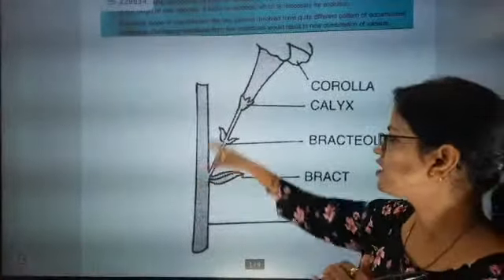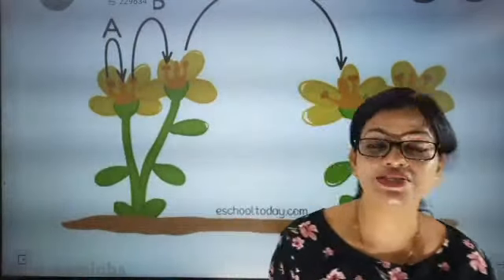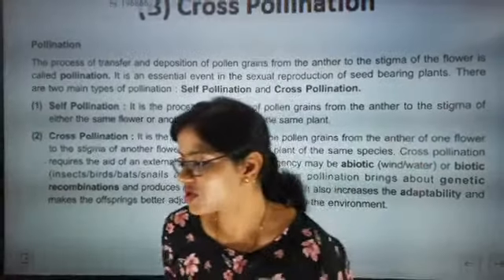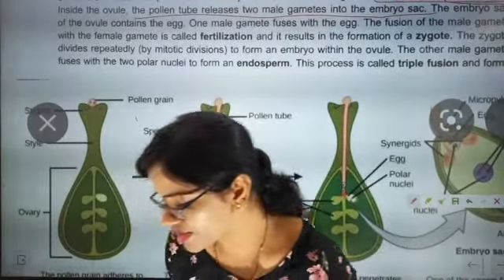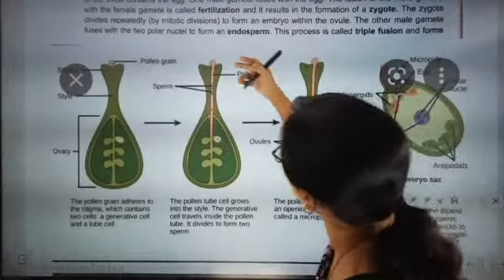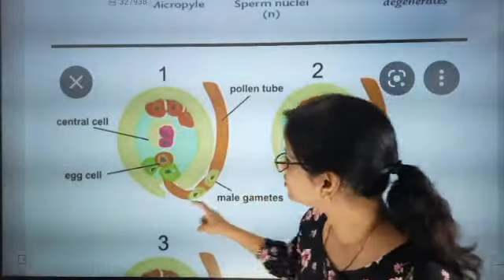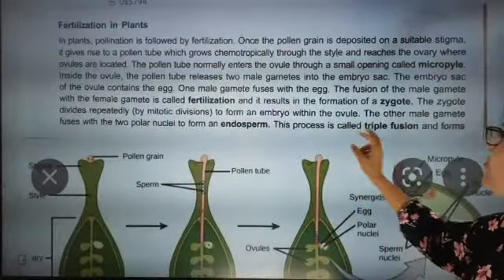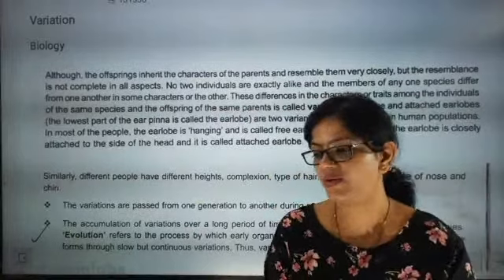class 10th, biology, reproduction and variation, term2,part10